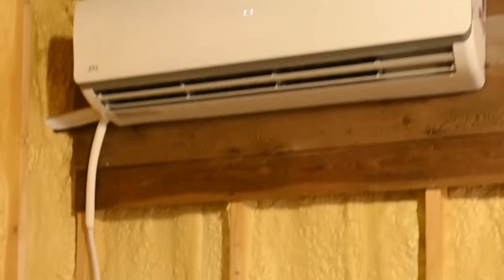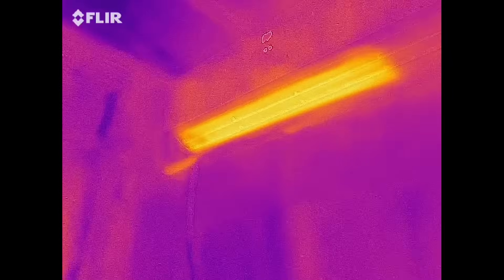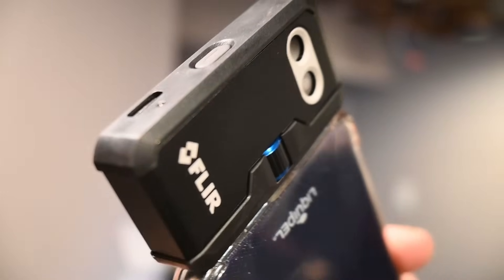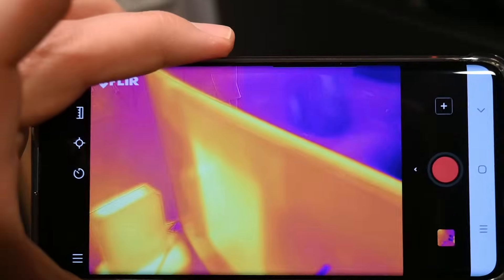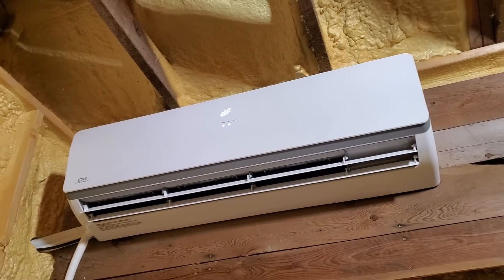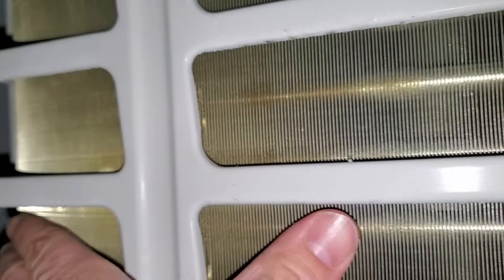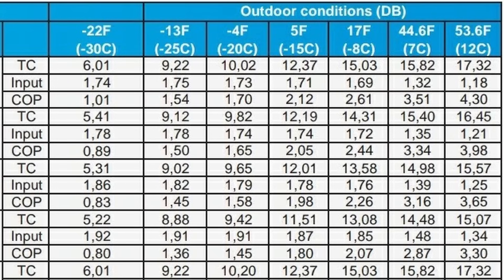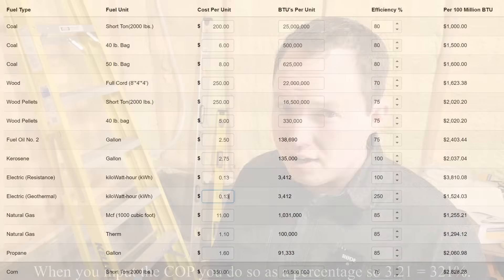Can You Use a Mini Split in EXTREME COLD? Heat Pump vs. Propane Cost Comparison with Thermal Camera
FLIR Thermal Infrared Camera I Used
Exact C&H 24,000 BTU System I Have
Hyper Heat 9,000 BTU System

In this video I cover the following topics:

How does a heat pump work?
What is COP or coefficient of performance used for?
How a mini split unit is able to heat in the winter.
Cooper & Hunter Hyper Heat mini split system explained.
Is a LP furnace cheaper than a heat pump to operate?
How does a heat pump go through defrost?
Infrared thermal camera view of heat pump operation.

If you live in a more Northerly climate you may think that heating your space with a mini split heat pump system is out of the question but in this video I show how a Cooper & Hunter mini split system is able to heat all the way down to temperatures as low as -22 F!
There are some things to keep in mind though so I do my best to explain the different factors that you should be aware of so that you can make an informed decision for your installation.

0:00 - Mini Split In Extreme Cold Intro
0:54 - Mini Split Heat Pump Mode
1:36 - Thermal Camera-Indoor Unit
2:58 - Thermal Camera-Outdoor Unit
4:08 - How Cold It Is
5:10 - FLIR IR Thermal Camera
6:05 - Mini Split Efficiency COP
11:29 - What Mini Splits Do In Extreme Cold
12:38 - Defrost Mode
13:53 - Efficiency At Lowest Temperature
14:49 - In Summary
15:50 - Jorts?? SUBSCRIBE!!!

Ben